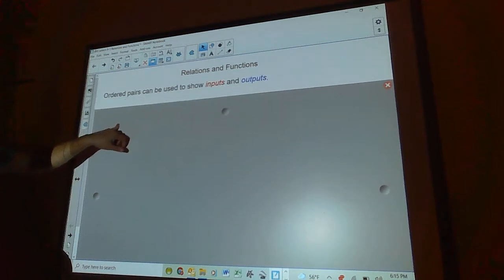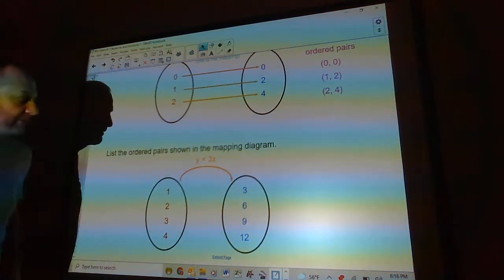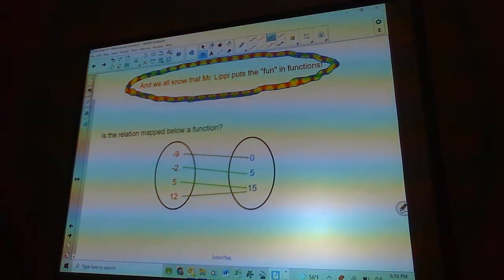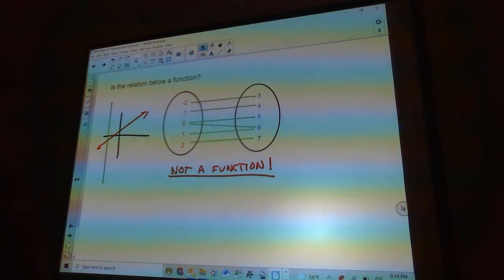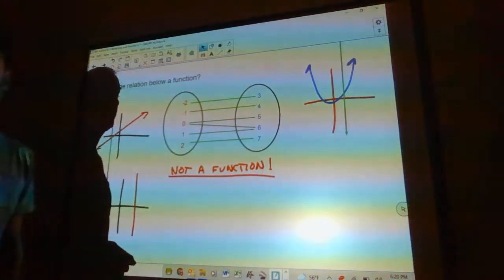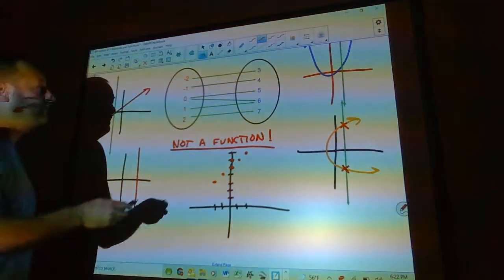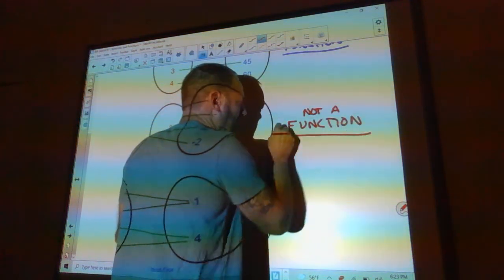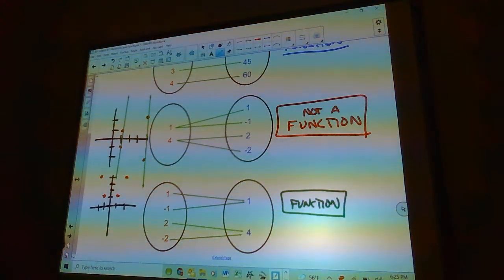8th Grade Math Lesson 6-1 Relations and Functions